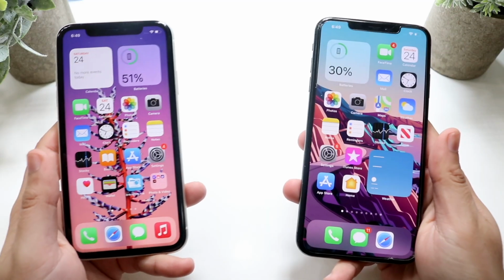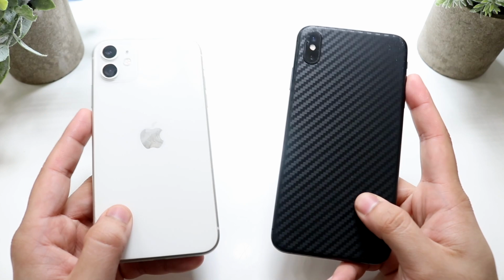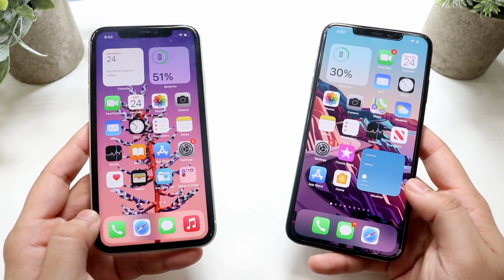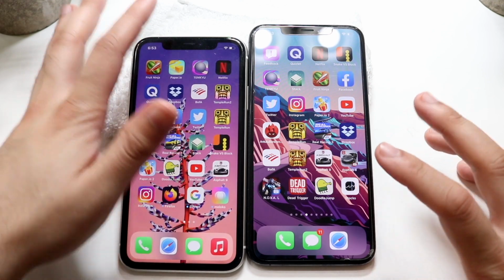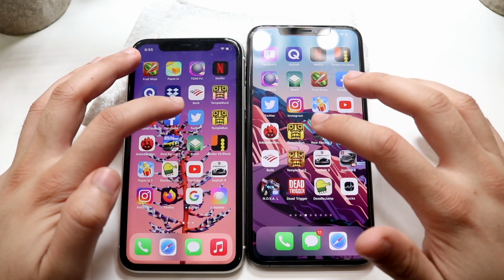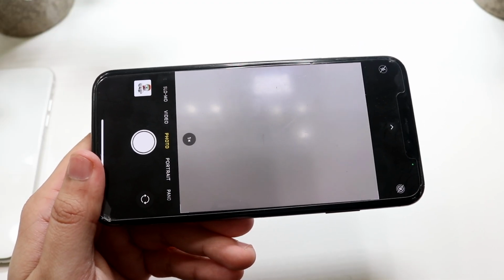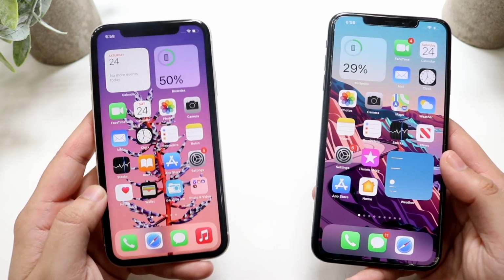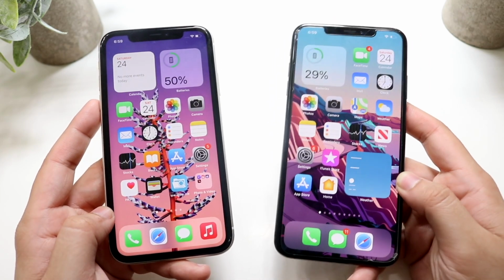iPhone 11 Vs iPhone XS Max In 2021! (Comparison) (Review)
The iPhone 11 and the iPhone XS Max came out a few years ago, so let's see how they both compare in 2021!